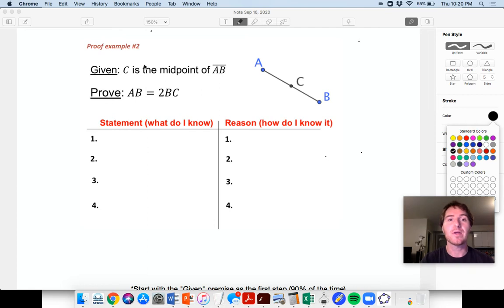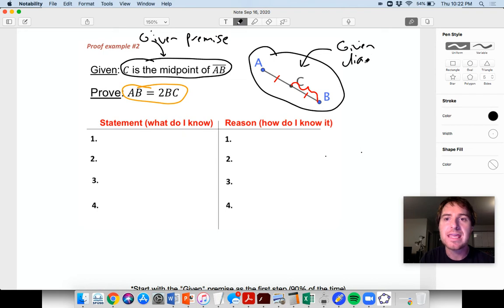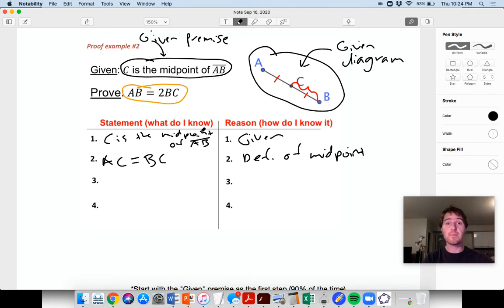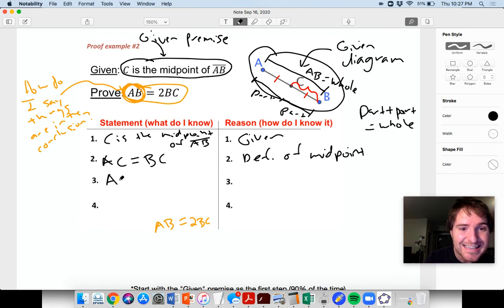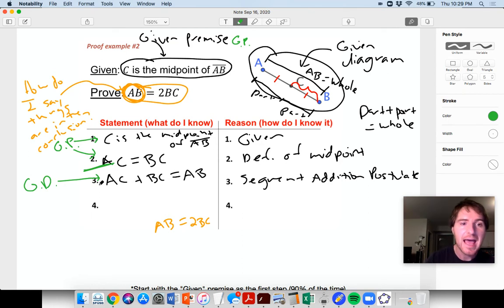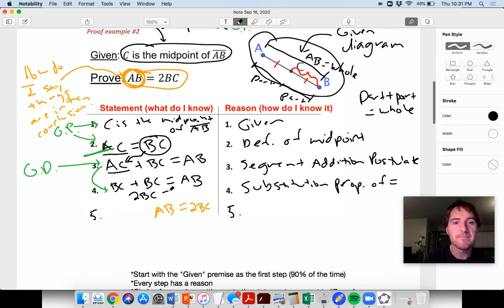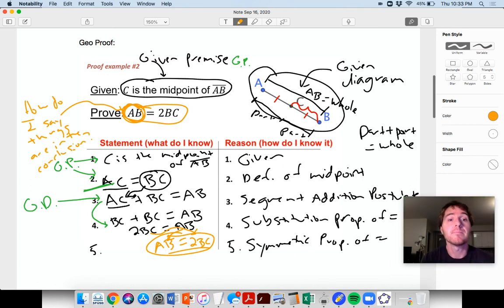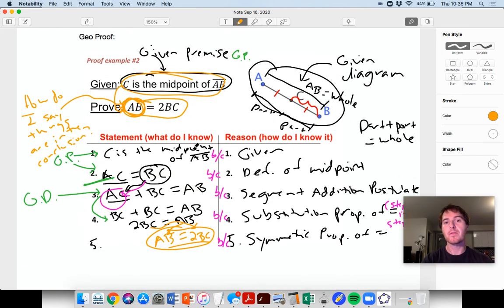Proof Example (If C is the midpoint of AB, then AB = 2BC)